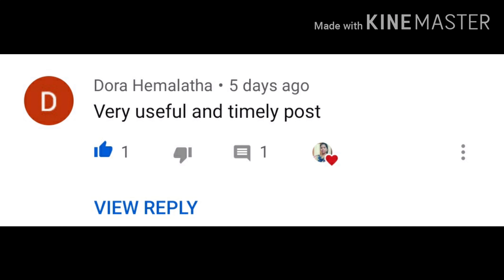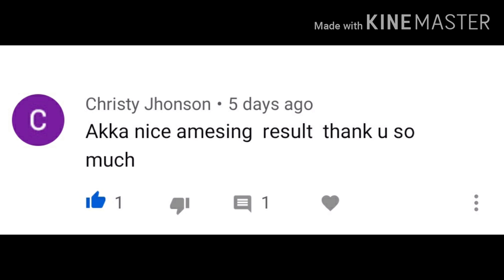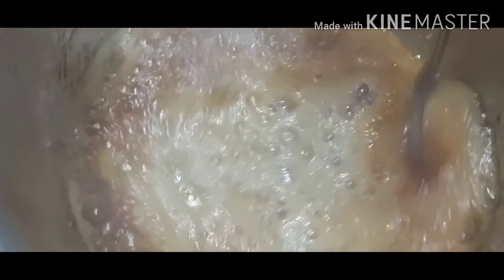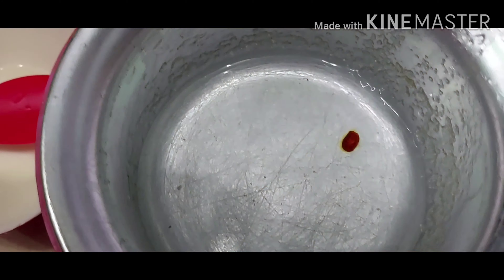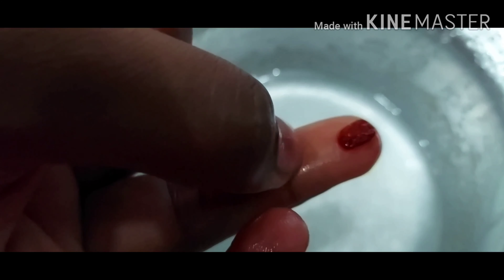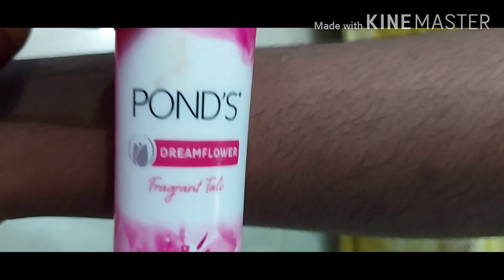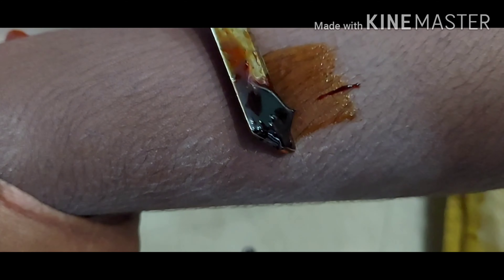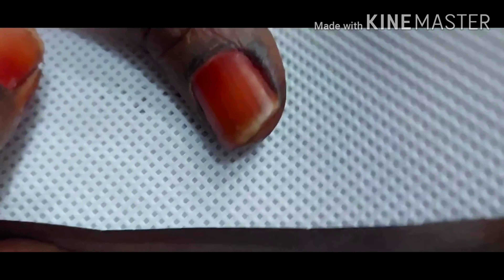Waxing at home| கதம்பம் Channel| திருமதி. S. அனிதா பிராங்ளின்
Waxing வீட்டில் தயாரிப்பது எப்படி?
தேவையற்ற முடிகளை நீக்குவது எப்படி என்பதற்கான செய்முறை விளக்கத்துடன்.
தேவையான பொருட்கள்
எலுமிச்சை, சர்க்கரை